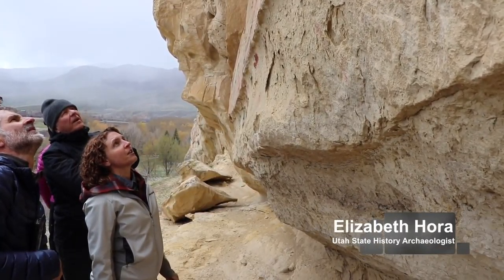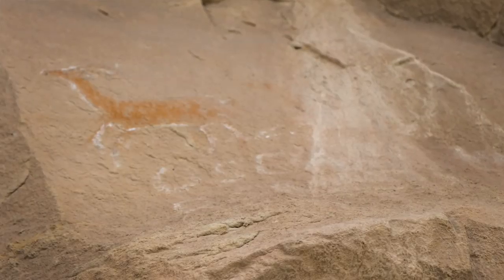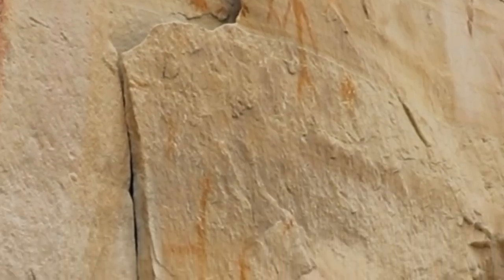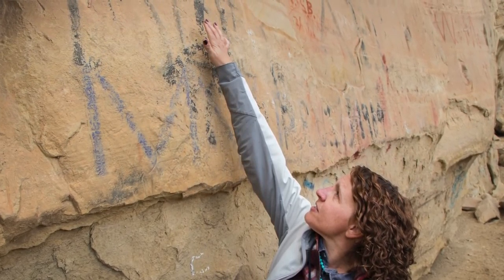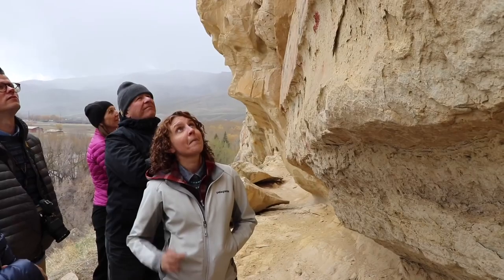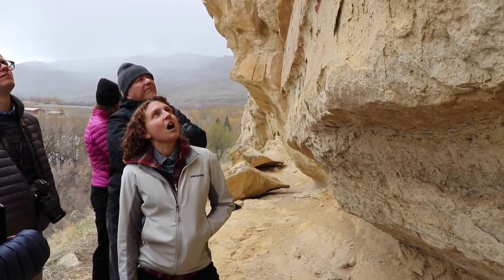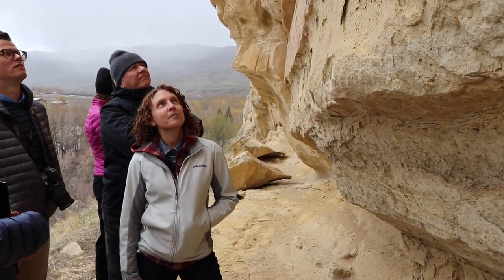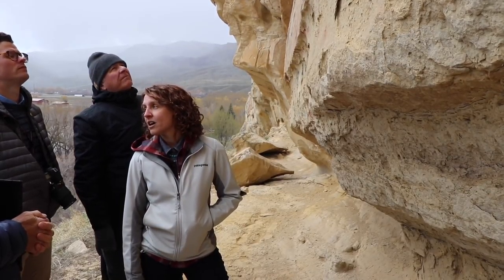Coalville Ledge Tour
Elizabeth Hora, an archaeologist with Utah Division of State History, discusses Native American rock art found in Coalville, Utah. The petroglyphs are in danger because of graffiti and weather erosion.